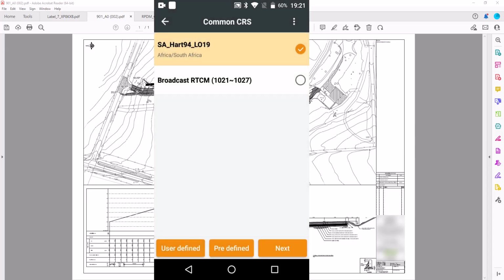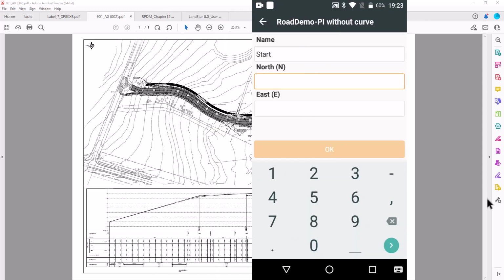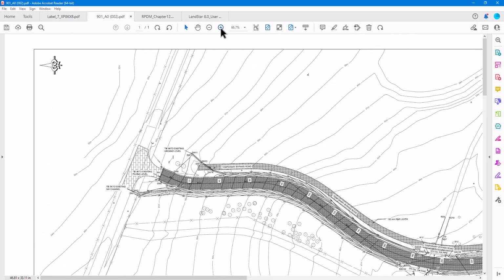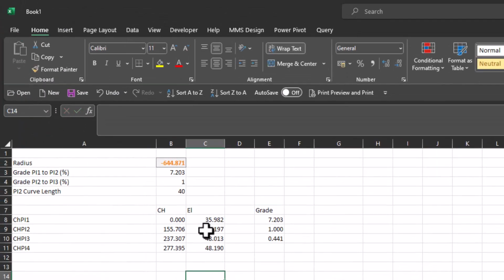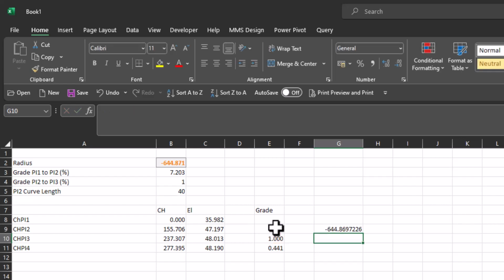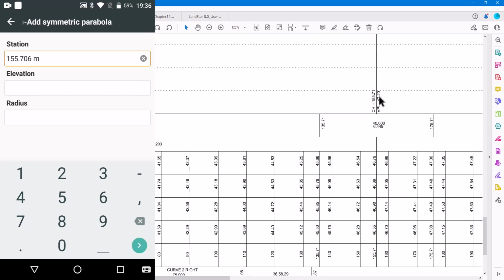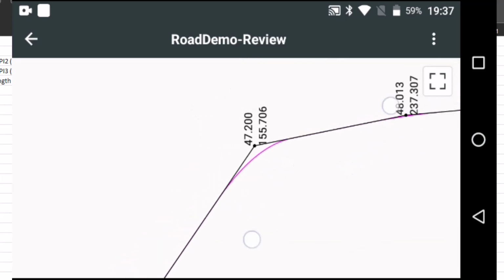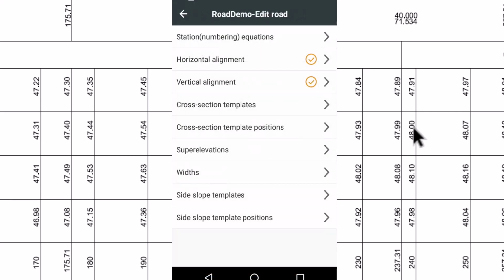CHCNAV Landstar 8 - Enter Road Data (1) - Horizontal and Vertical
Video 1 of 2 - Road Setout. We show how easy it is to enter road horizontal and vertical alignment data manually into Landstar 8 for the road stake out function.
00:00 Introduction
00:50 Create Road
01:48 Add Horizontal Alignment
03:40 Enter Vertical Alignment
05:27 Calculate Radius for Symmetric parabola